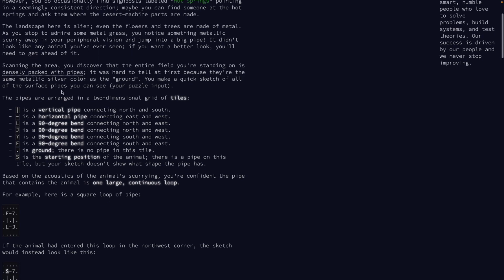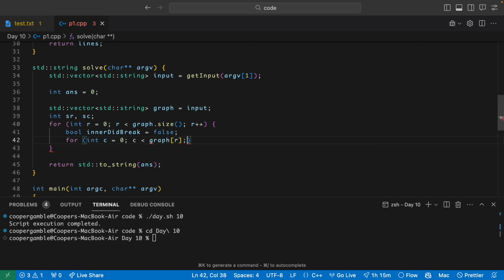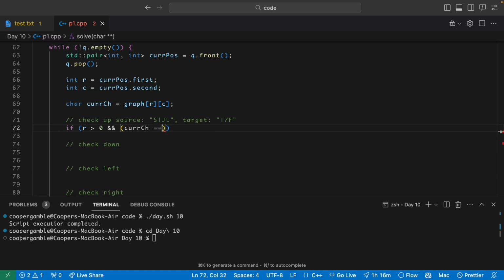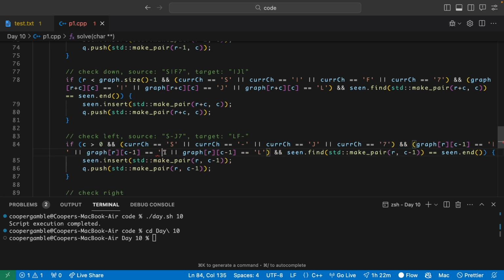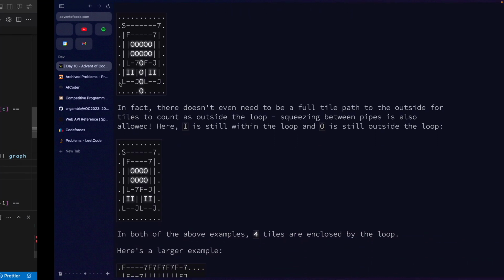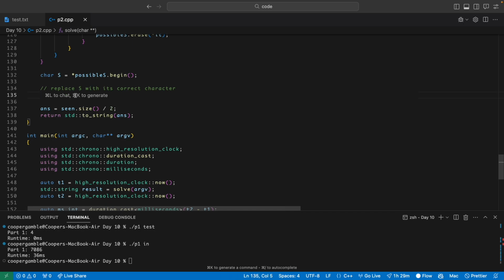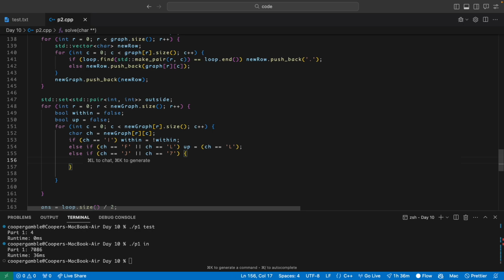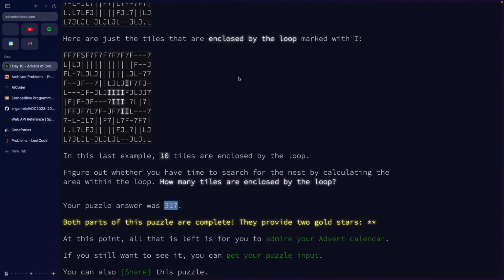Advent of Code 2023 - Day 10 (C++)